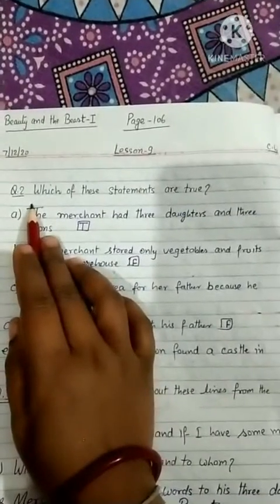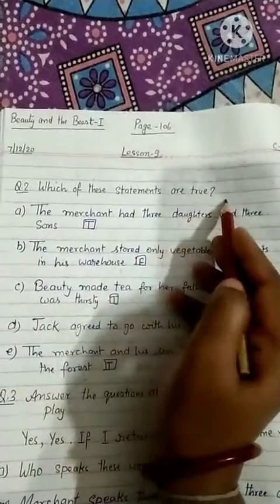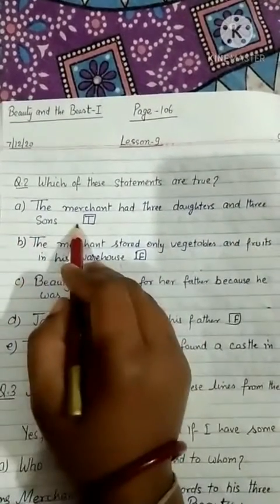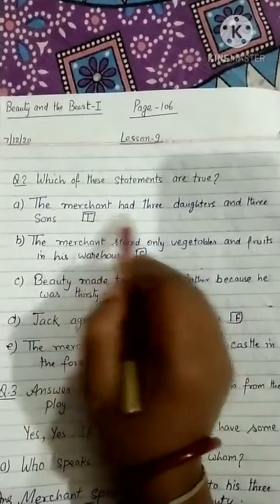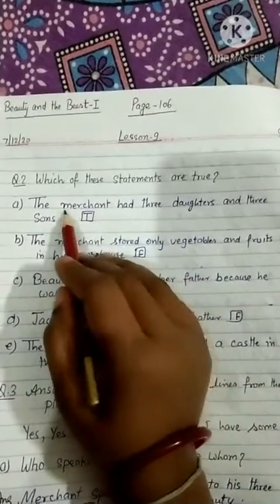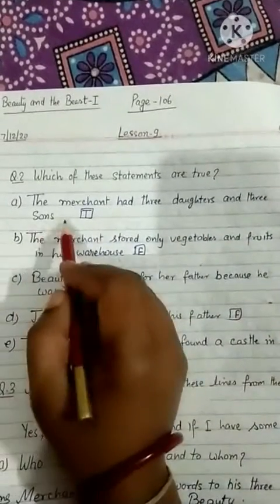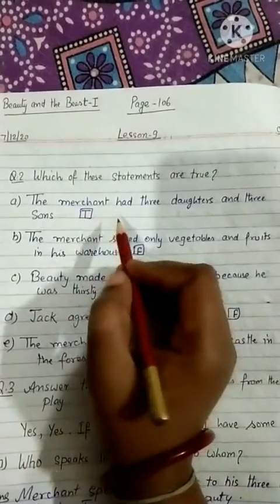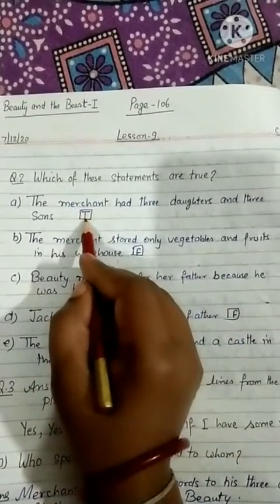class 4,lesson 9 Beauty and the beast - 1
explanation of the true and false, answer the question  of lesson 9( English literature coursebook)